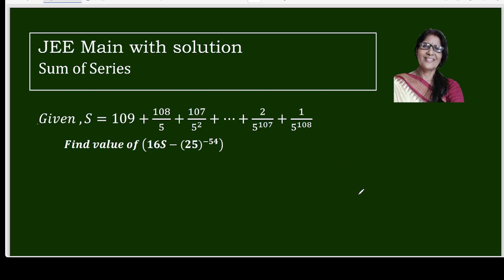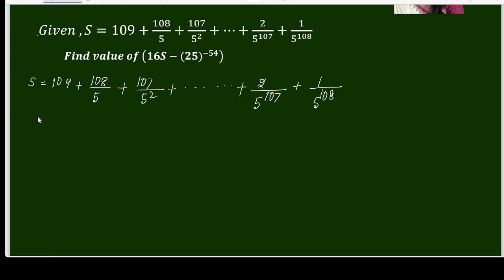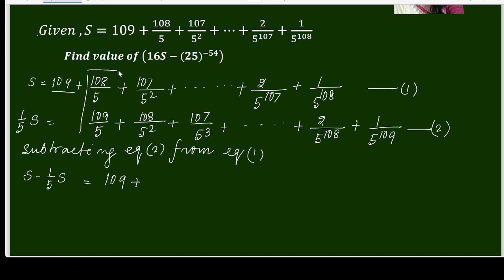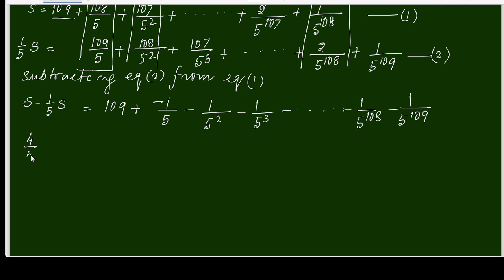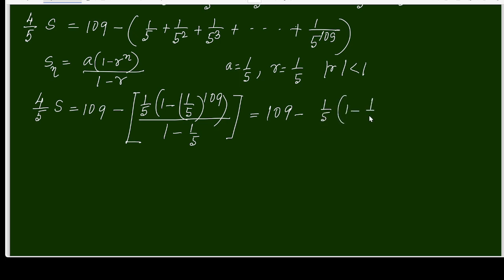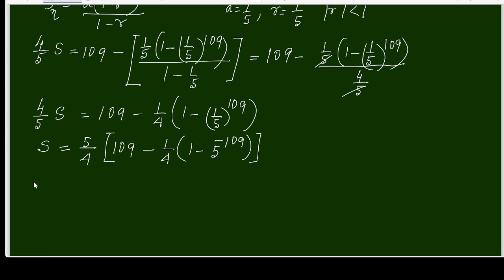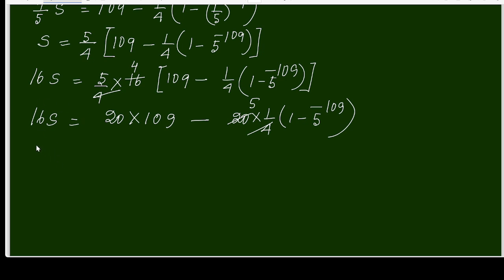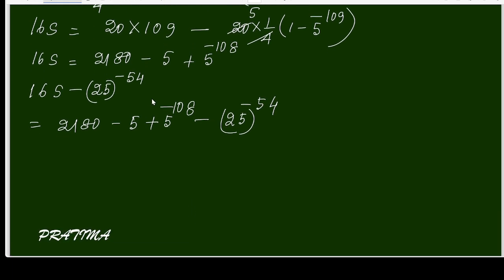How to 𝐸𝑣𝑎𝑙𝑢𝑎𝑡𝑒 (𝟏𝟔𝑺−(〖𝟐𝟓)〗^(−𝟓𝟒) ) if 𝑆=109+108/5+ 107/5^2 +… + 1/5^108 | JEE Main | Sum of Series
Learn ow to 𝐸𝑣𝑎𝑙𝑢𝑎𝑡𝑒: 1(𝟏𝟔𝑺−(〖𝟐𝟓)〗^(−𝟓𝟒) ) if 𝑆=109+108/5+ 107/5^2 +… + 1/5^108 |
This detailed solution is perfect for students preparing for Math Olympiads, JEE, or IIT entrance exams. We break down the problem step-by-step, explaining the concepts and techniques needed to master trigonometric inequalities. Watch now to enhance your problem-solving skills and ace your next math competition or exam!

Telescopic Sums
Math Olympiad Problems
Sum of series  for JEE
IIT Math Problems
Algebra for competition
Advanced Algebra
Math Competition Preparation
JEE Algebra